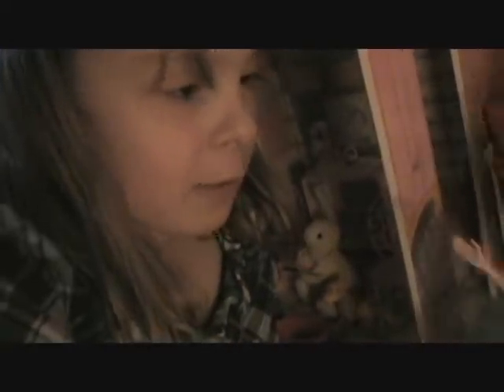Barbies Cookhouse makes candy hamburgers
Barbies cookhouse makes tasty burgers